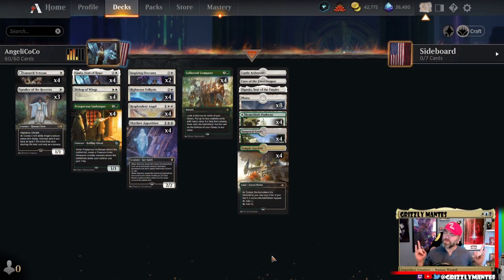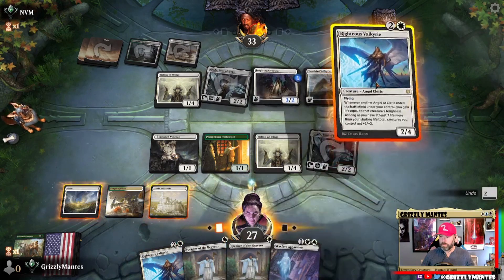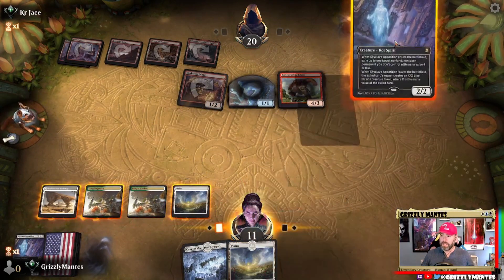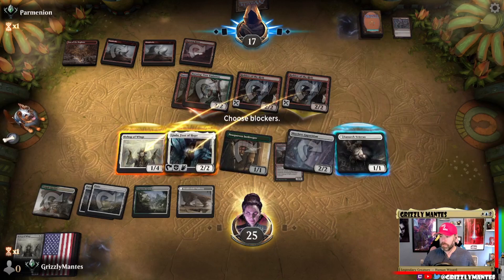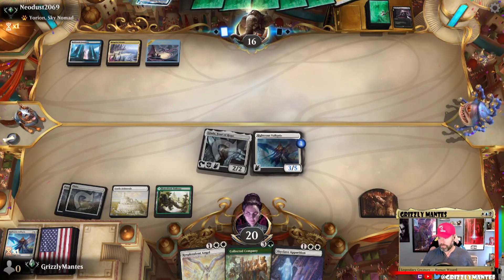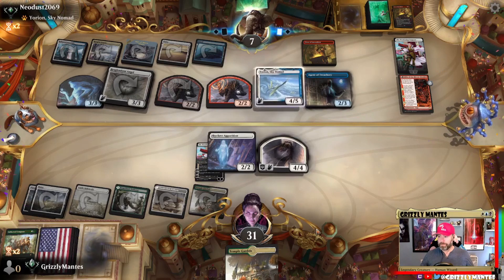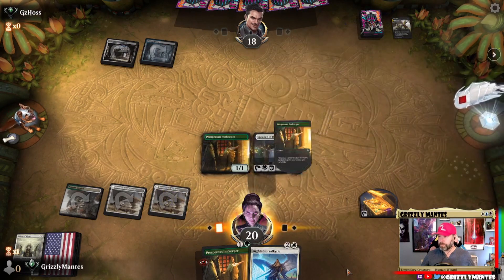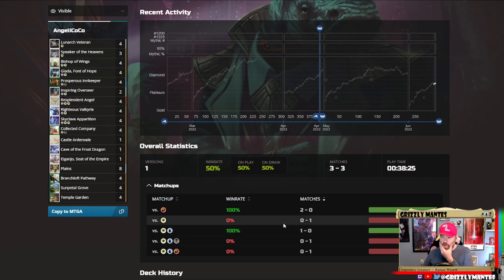🟢⚪ANGELICOCO⚪🟢|| Streets of New Capenna || [MTG Arena] Bo1 Green White Aggro Explorer Deck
GrizzlyMantes takes a Green White Angels deck through the Explorer Best of One queue battling Mono White Angels, Transmogrify Fires, Blue White Control and more.

Deck
4 Sunpetal Grove (XLN) 257
4 Temple Garden (GRN) 258
4 Collected Company (AKR) 186
4 Resplendent Angel (M19) 34
4 Bishop of Wings (M20) 8
1 Castle Ardenvale (ELD) 238
3 Speaker of the Heavens (M21) 38
4 Skyclave Apparition (ZNR) 39
4 Branchloft Pathway (ZNR) 258
4 Righteous Valkyrie (KHM) 24
4 Prosperous Innkeeper (AFR) 200
1 Cave of the Frost Dragon (AFR) 253
4 Lunarch Veteran (MID) 27
1 Eiganjo, Seat of the Empire (NEO) 268
4 Giada, Font of Hope (SNC) 14
2 Inspiring Overseer (SNC) 18
8 Plains (ELD) 253